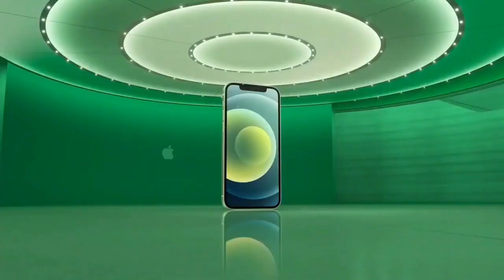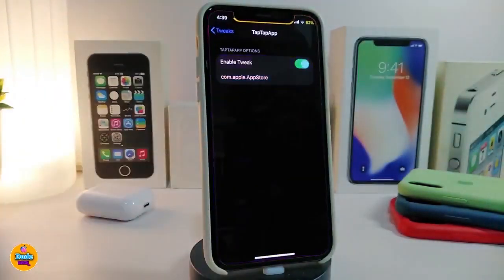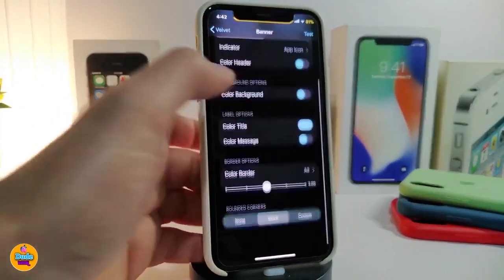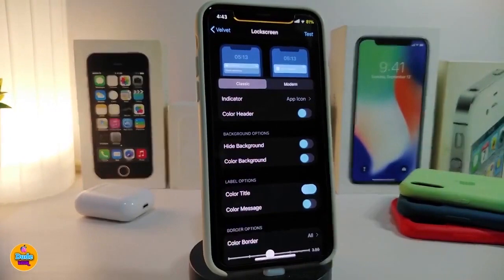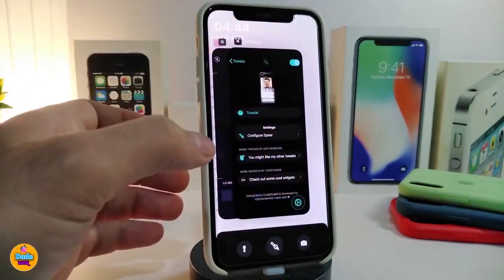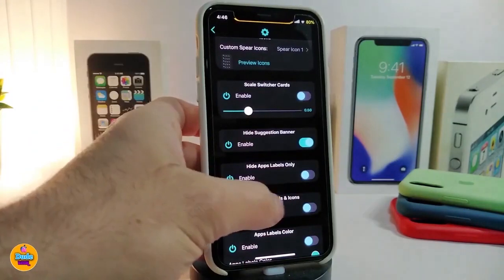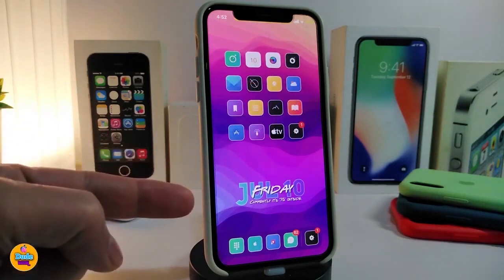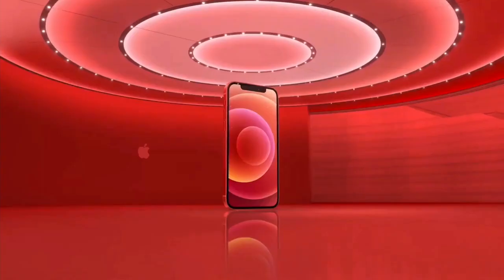TOP Cydia Tweaks for iOS 14 Jailbreak on iOS 14.6! Unc0ver / Checkra1n / Taurine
Tweak List:
  Spear
  Viper
Theme Name : Lotus
Unc0ver tutorial: